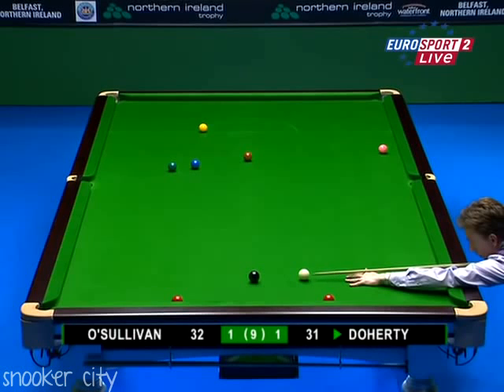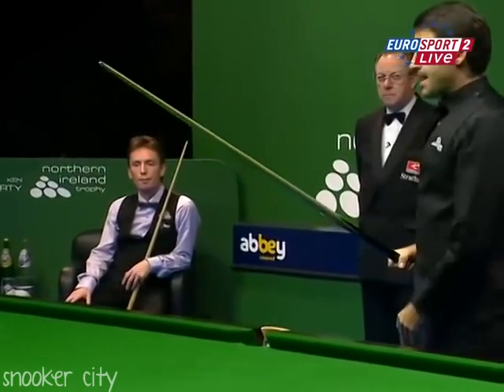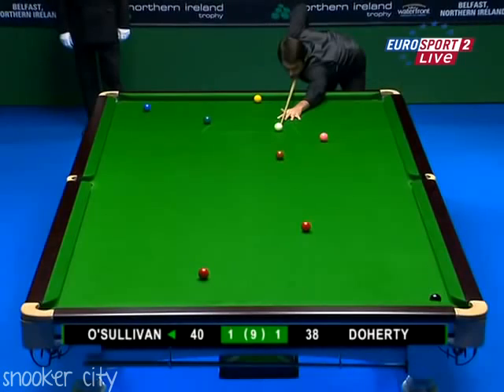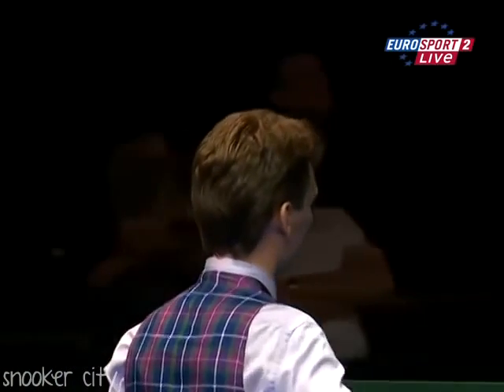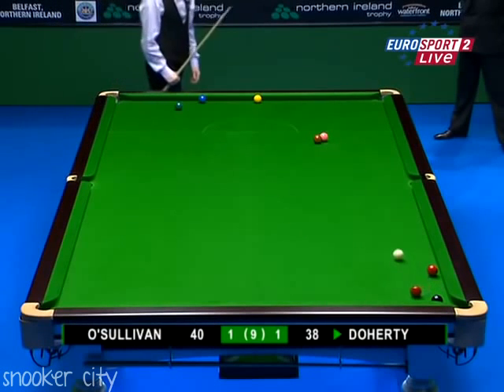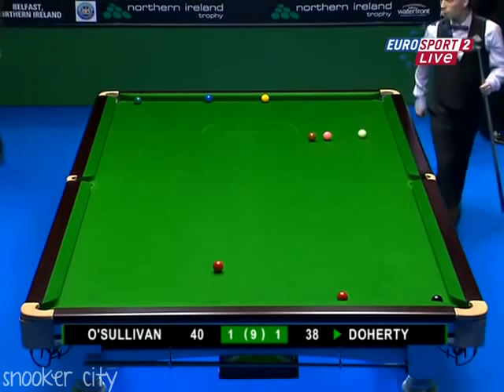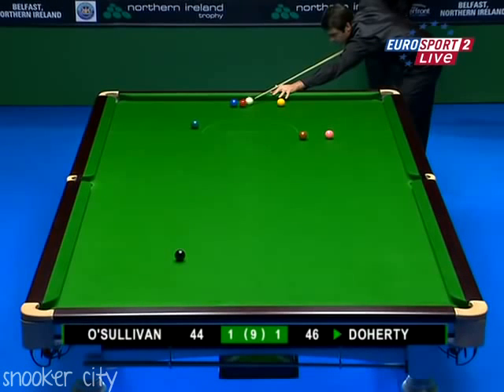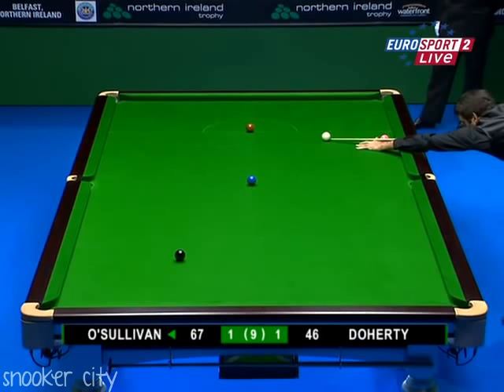Ronnie O'Sullivan vs Ken Doherty tactical frame northern Ireland championship